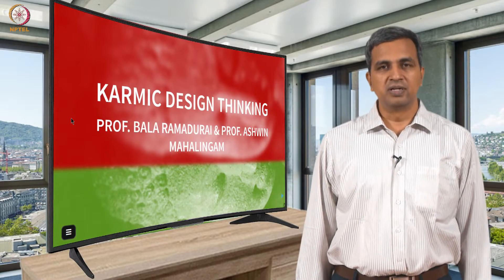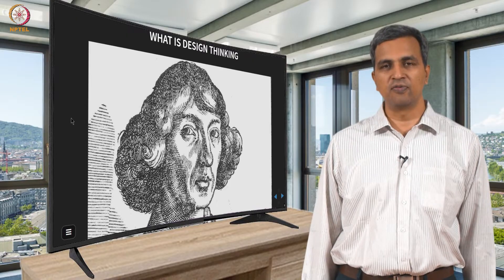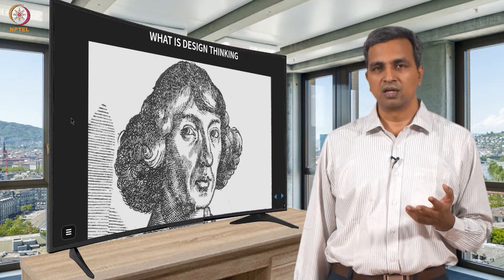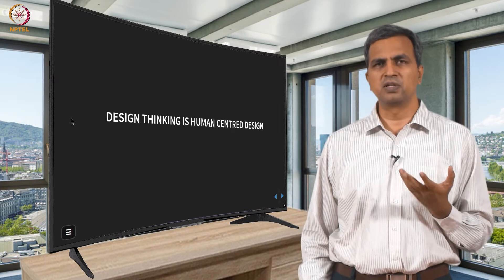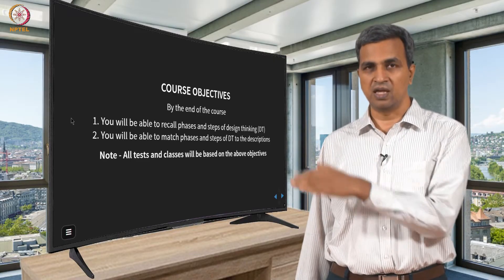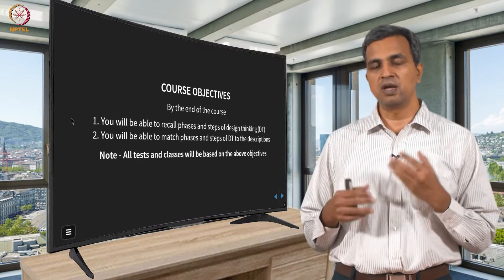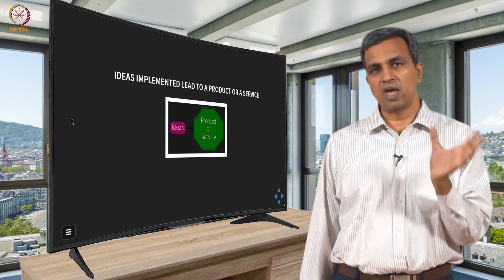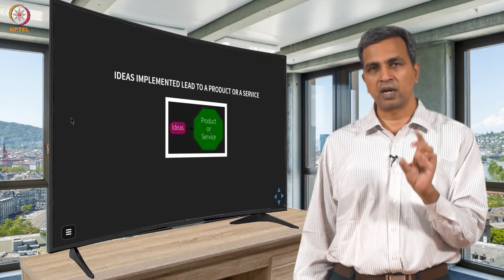#5 Introduction to Design Thinking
Welcome to 'Design Thinking: A primer' course !

This video formally introduces a design thinking course offered on NPTEL. It defines products and services, highlighting the broad application of design thinking principles.It emphasizes the human-centered nature of design thinking, placing the needs and experiences of the user at the forefront of the process.